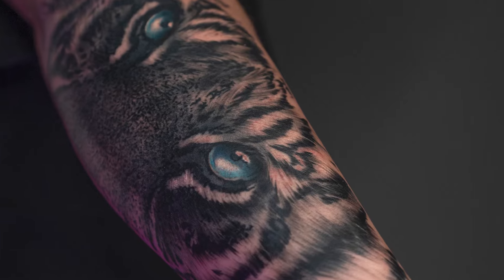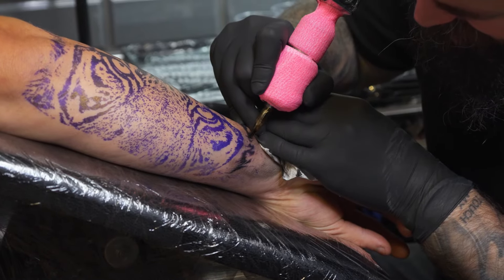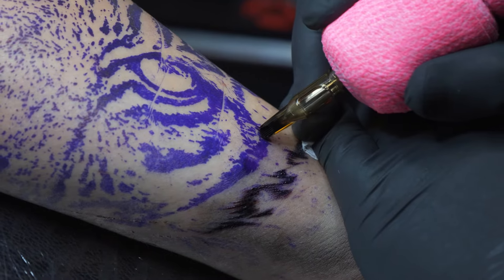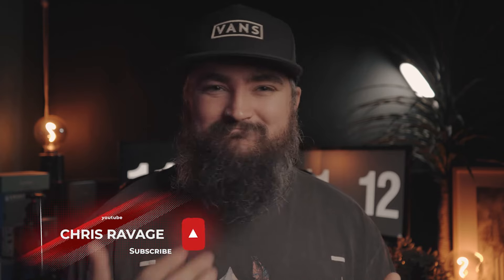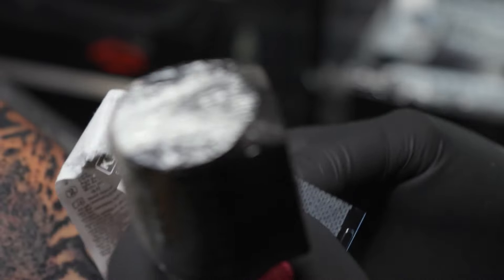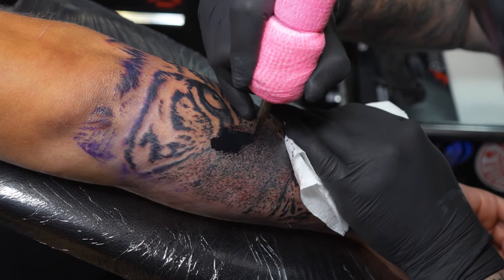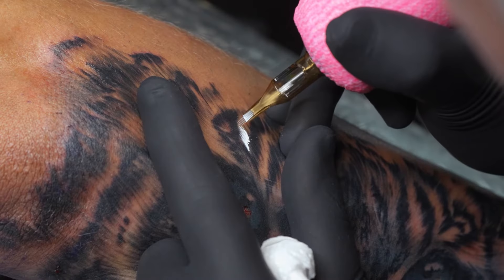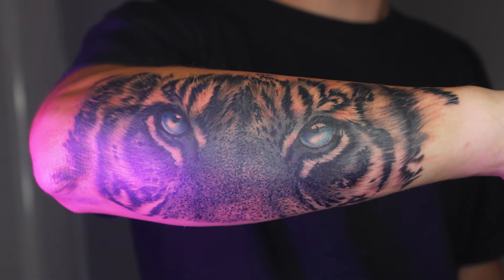HOW TO Tattoo FUR..The EASY WAY (Tutorial)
Whats Poppin' Guys, In todays video I show you a technique that can be used for Beginners and even took into advanced tattooing for Fur. Its super easy and super effective, to give the look of fur, without spending hours upon hours that you dont have.

- Placement of tattoo(s)
- Any Reference images (If any)
- Images of Cover Up(s) (If Applicable)

**PLEASE NOTE** I require a 50% booking fee and 48hrs notice if you wish to cancel your appointment. Any reference you send goes to the idea of what you are wanting, we will not COPY a tattoo like for like.

Seminar 1: Watch Me Tattoo, Ask Questions
Seminar 2: Go through Techniques on Fake Skin
Seminar 3: Bring your own Client, Semi Collab, Instructing your Tattoo

Bio